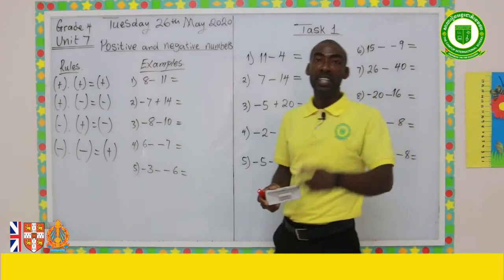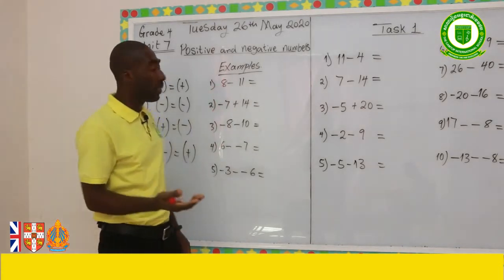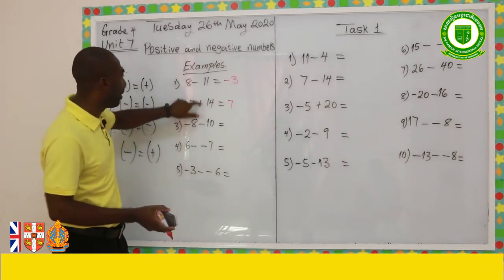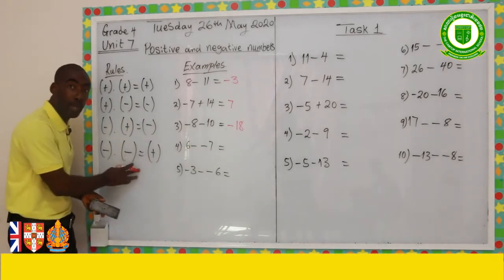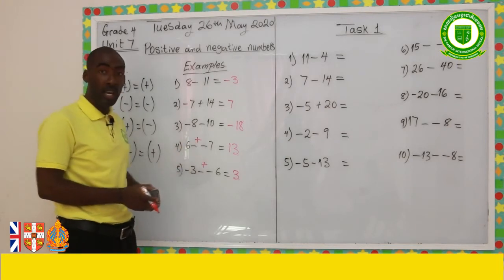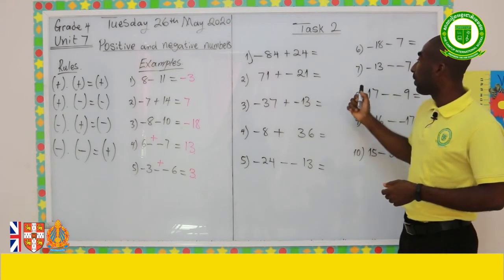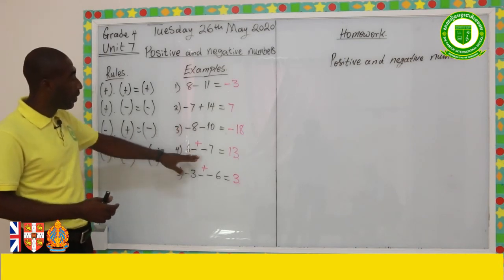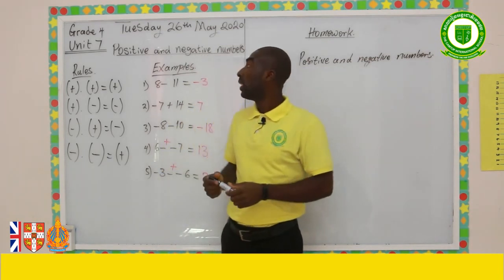Grade 4#Subject Math#Unit 7:Positive and Negative Number